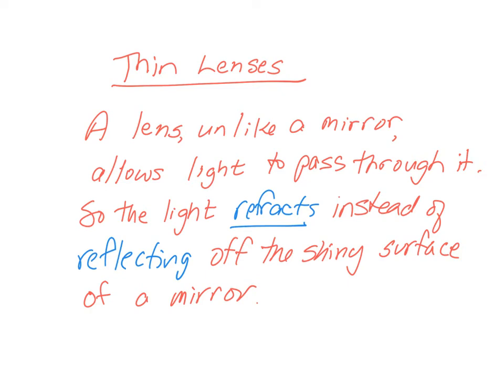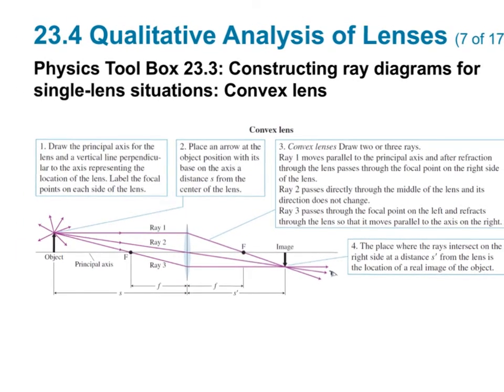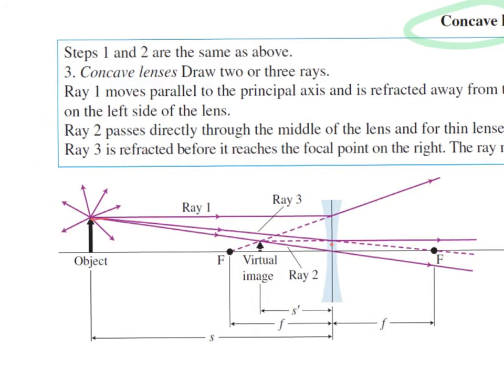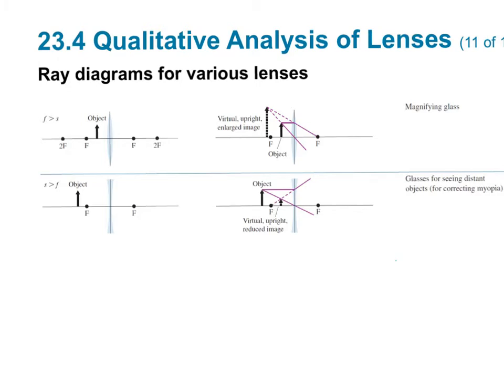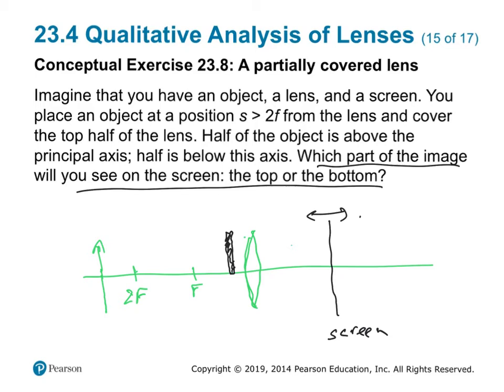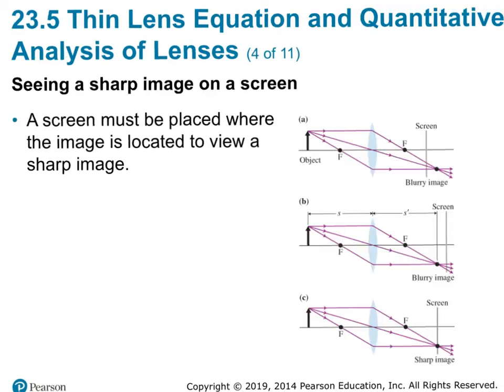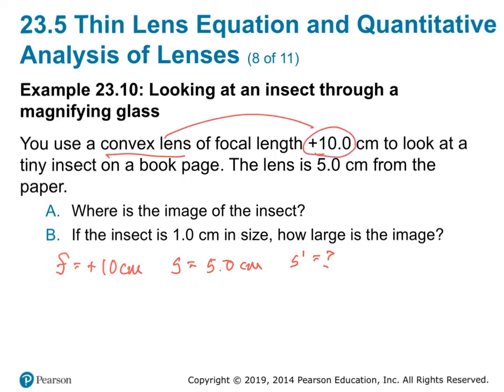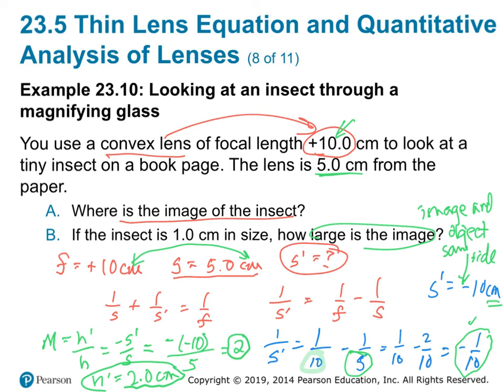Thin Lens Distance Learning Lesson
In this Screencast, you’ll learn about the properties of thin lenses and how draw ray diagrams to determine the location and characteristics of the image created by the lens.